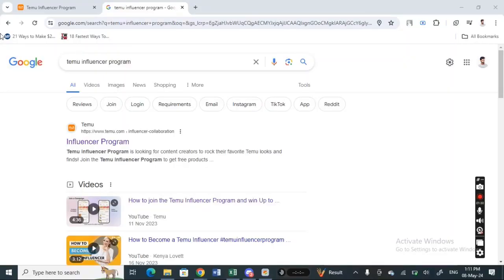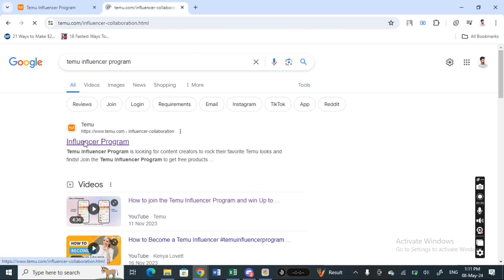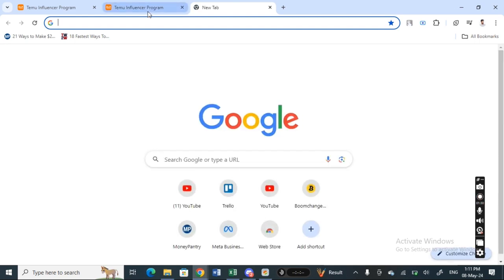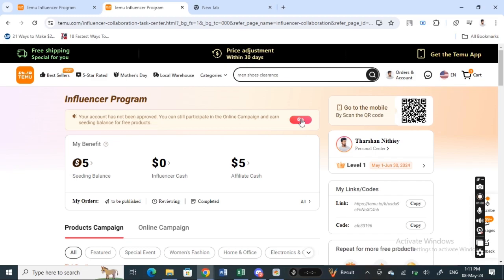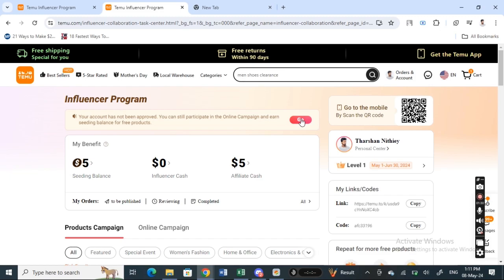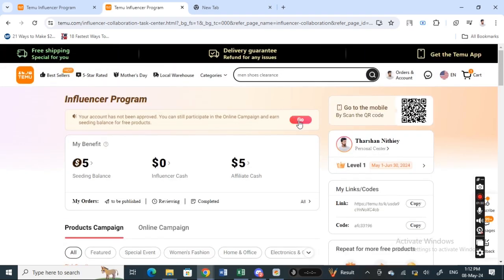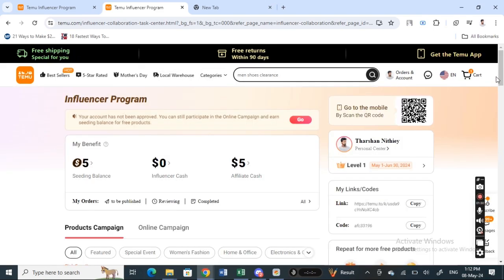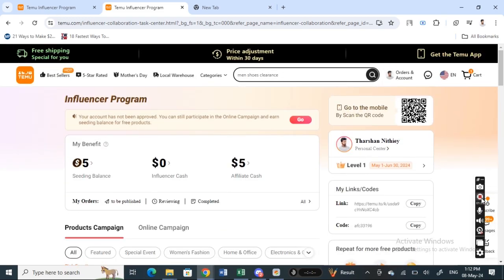How to Join Temu Influencer Program (Best Method)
Looking to join the Temu influencer program? Watch this video to learn the best method to sign up and start earning as a Temu influencer! Join now and start monetizing your influence.